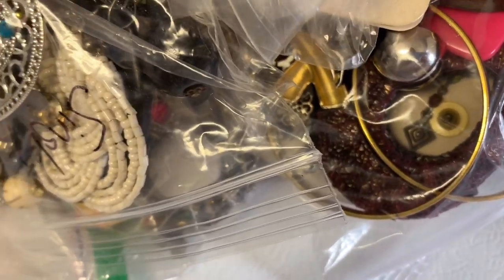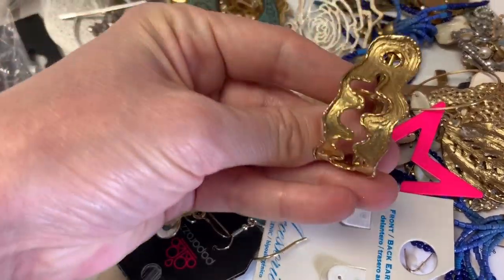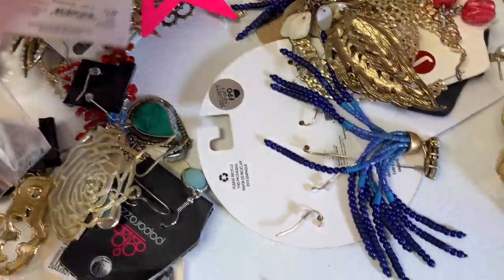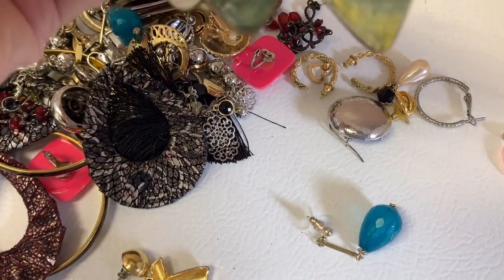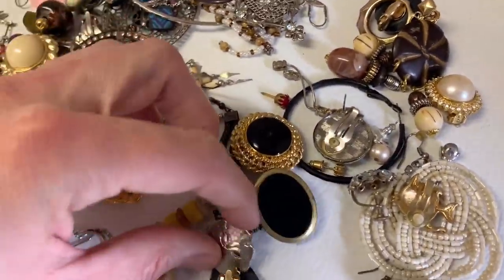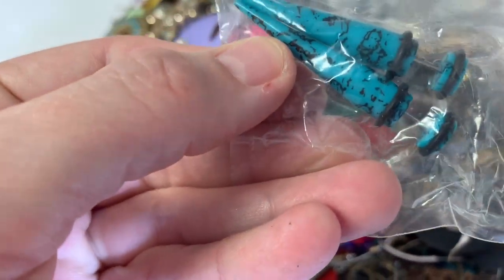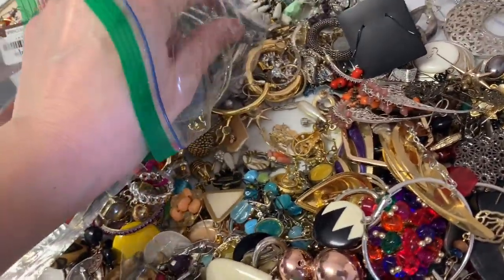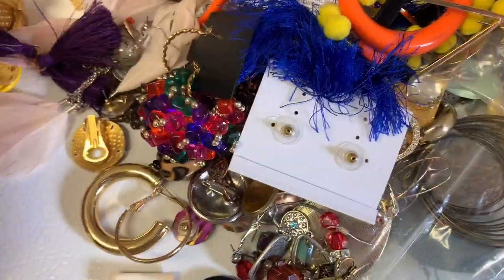Check out all of these Earrings Jewelry Unboxing